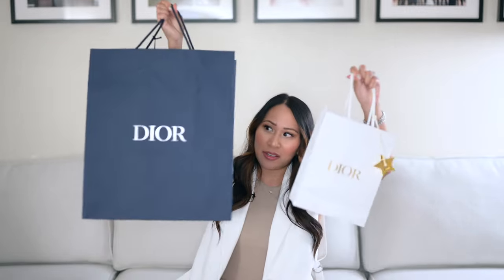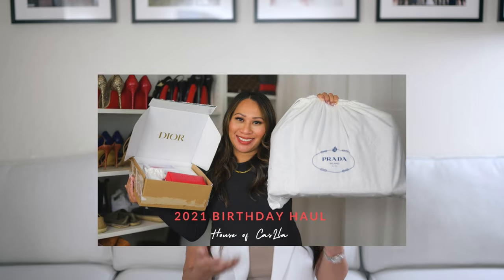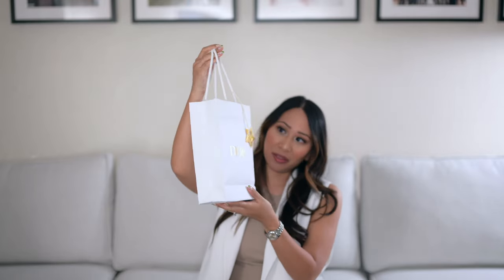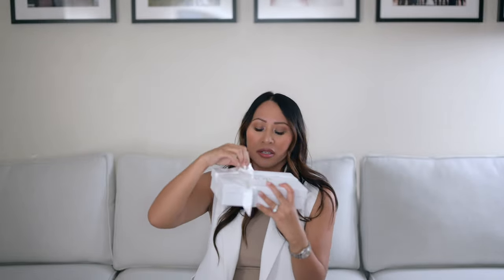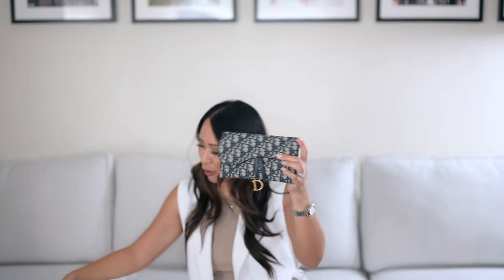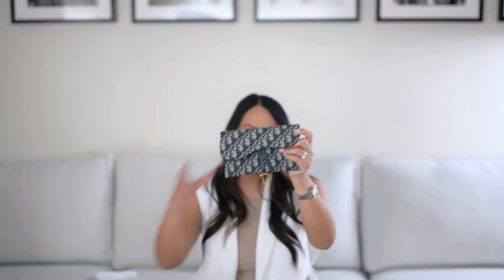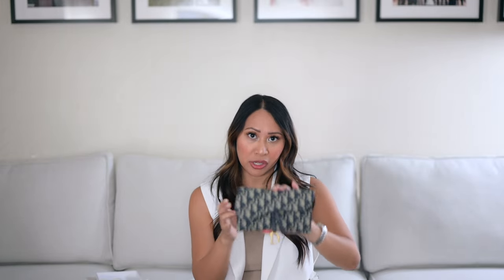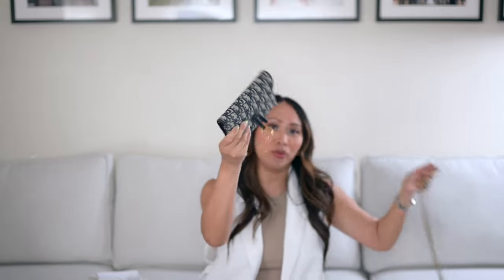My 1st Dior Purchase + Unboxing !!! | Dior Saddle Wallet on Chain Oblique Jacquard | House of CasLla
Hi Everyone! Sooooo excited to share my VERY FIRST Christian Dior Purchase!!! Doing an unboxing for my husband and my purchases from our recent trip to Hawaii.

B23 Low-top Sneakers in White & Black

Saddle Wallet Blue Dior Oblique Jacquard

Saint Laurent Baby Lou

Artist: KaizanBlu
Song: Stay